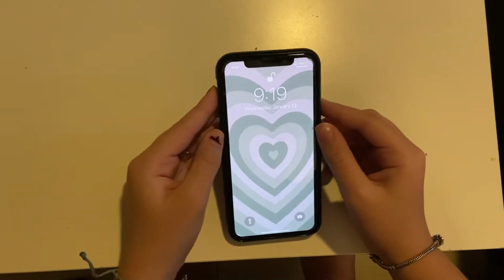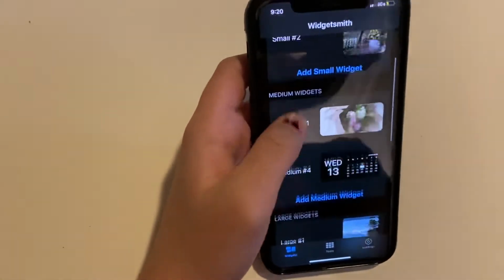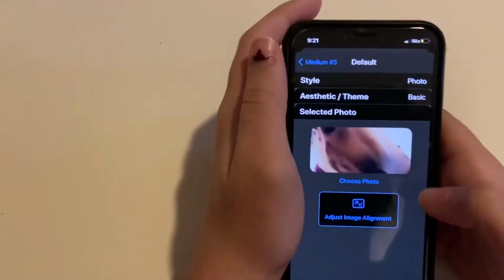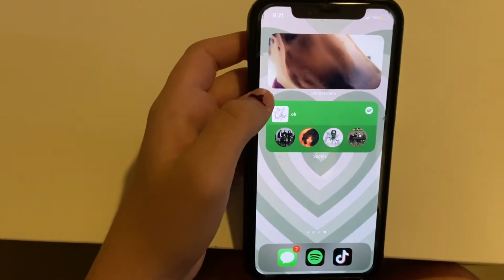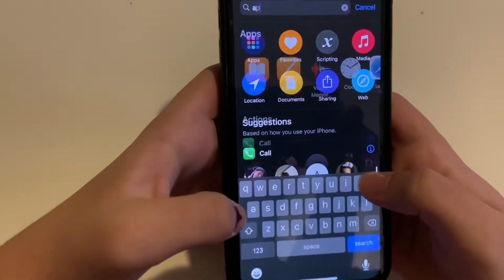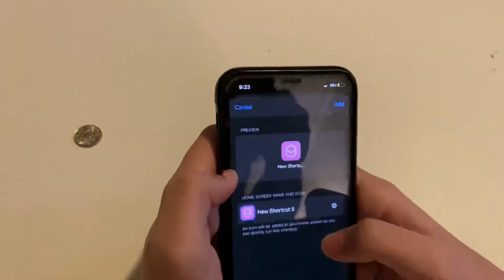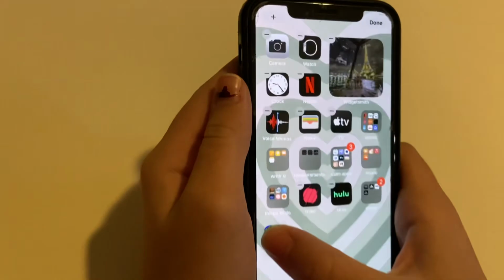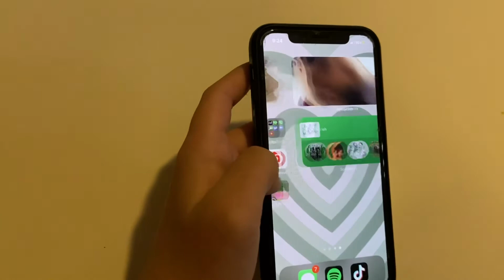DESIGN IT! *iOS 14* - iphone customization + organization tips/tricks! 2021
iOS 14 lets you stack widgets and create your own Smart Stacks. You can do this with widgets that you’ve already added to the Home screen, as long as they are of the same size. Step 1: Start by jiggling the Home screen of your iPhone. Step 2: Drag a widget over another similarly-sized widget, and then release.